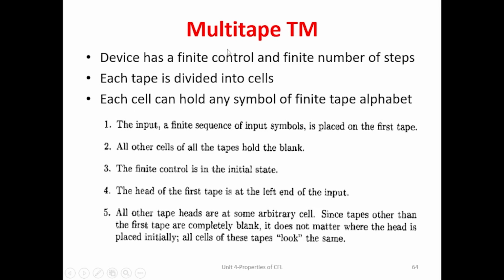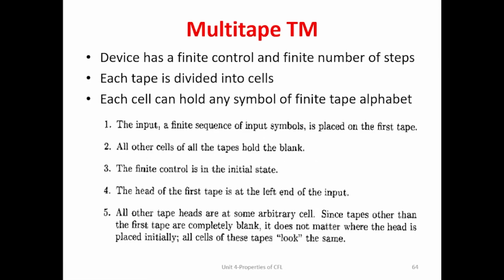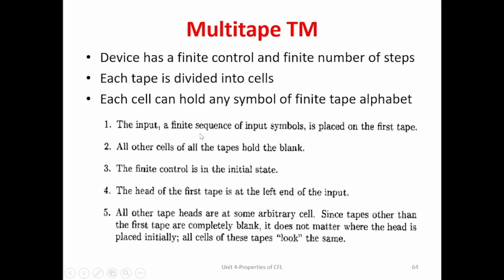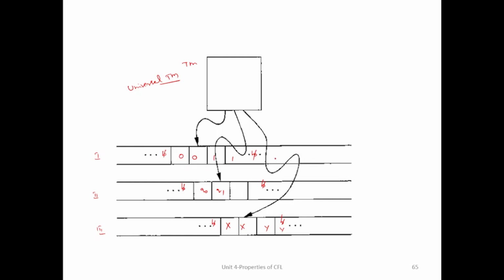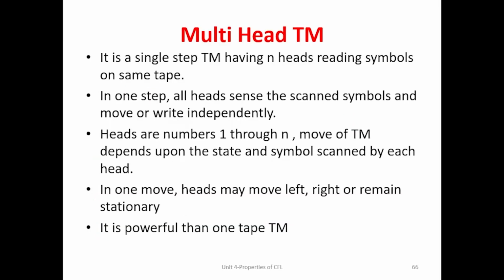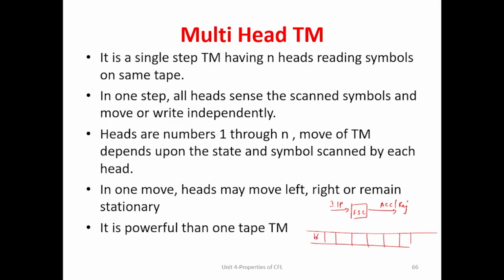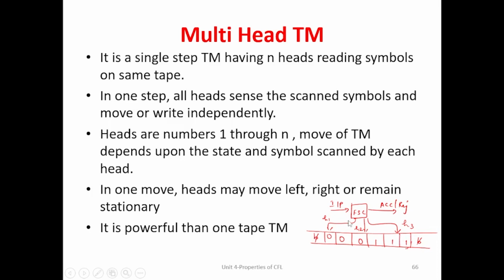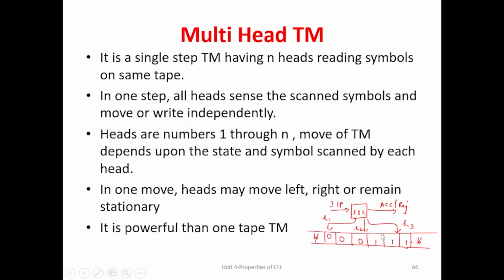TOC | Unit-4 | Lec-20 | Multitape and Multihead TM